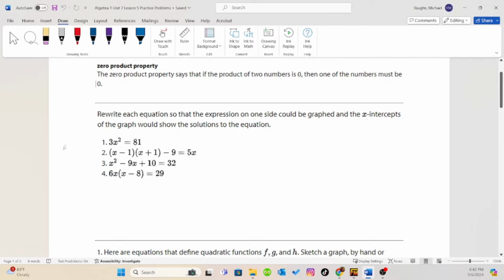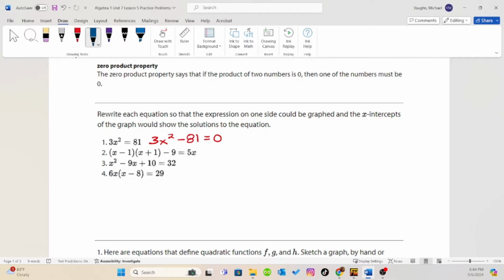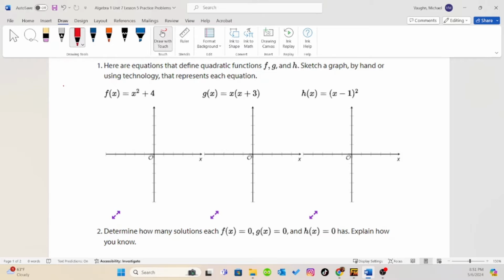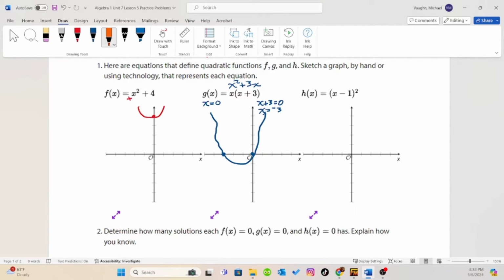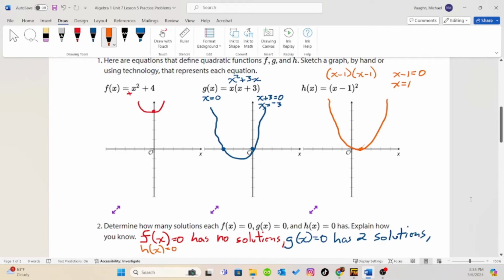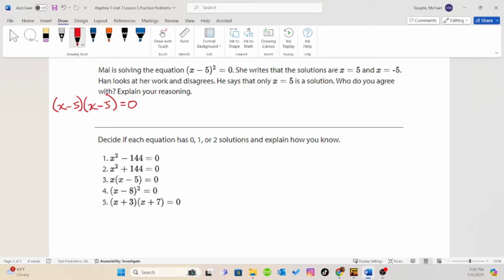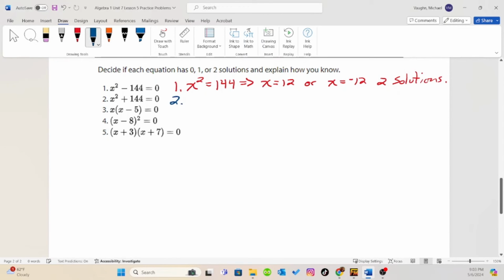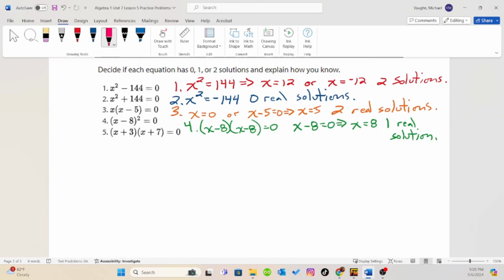Algebra 1 Unit 7 Lesson 5 Practice Problems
I can explain why dividing by a variable to solve a quadratic equation is not a good strategy.
I know that quadratic equations can have no solutions and can explain why there are none.